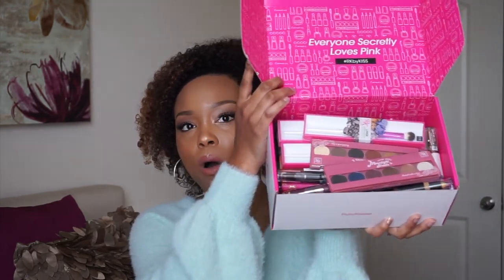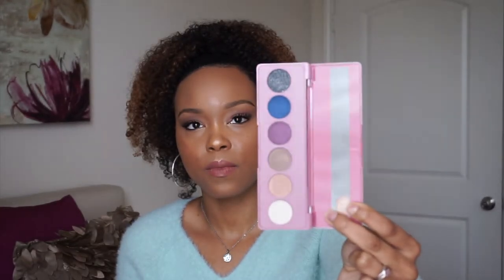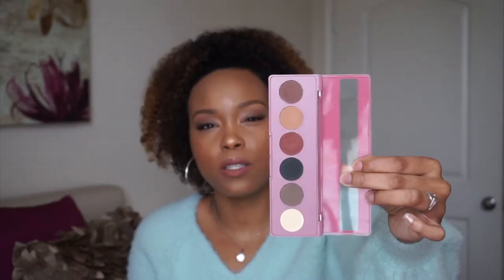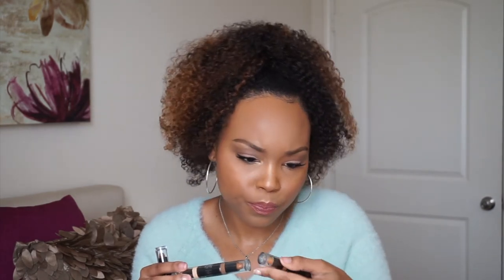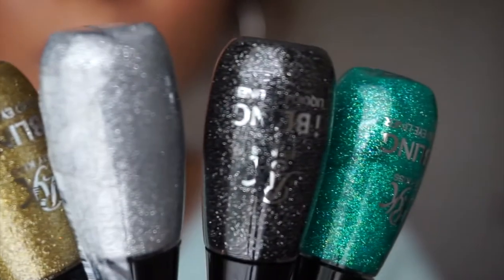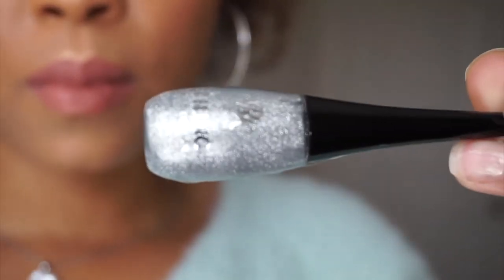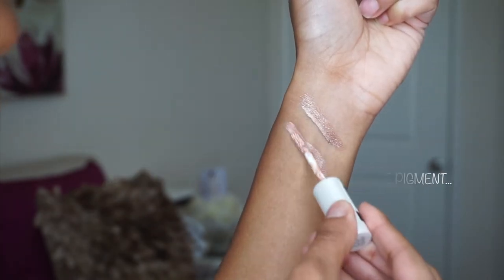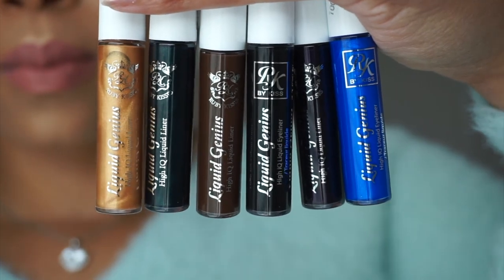FREE MAKEUP! PR UNBOXING HAUL + SWATCHES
Heyyy Luvvies! I am so very grateful! This is the 2nd beauty company to send me a PR Package and I thought i'd share with all of my amazing supporters. I always rejoice when I reach these little milestones in regards to my beauty channel.  I hope you all enjoyed this video!

Thank you Ruby Kisses for sending me so many great products!!

xoxo,
Morrissa Luv

WEBSITE AND APPS TO SAVE MONEY

Jeremiah 29:11 ❤️